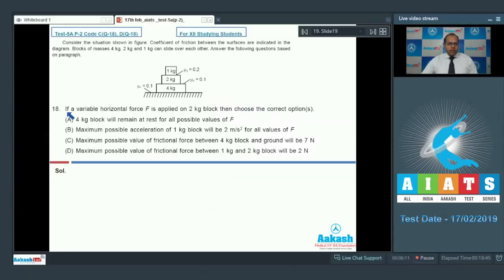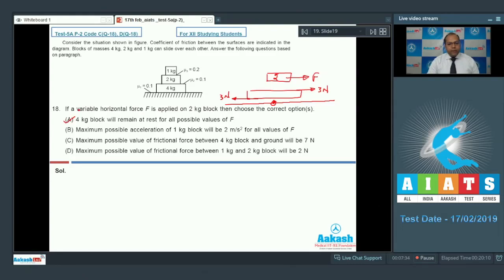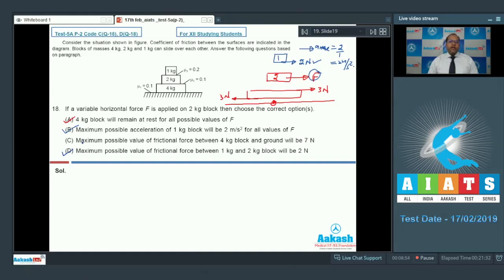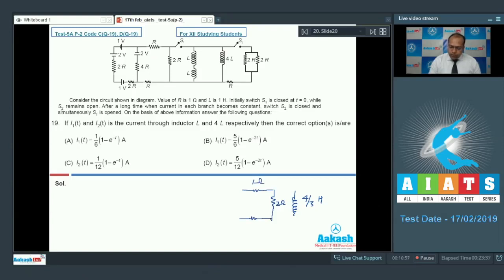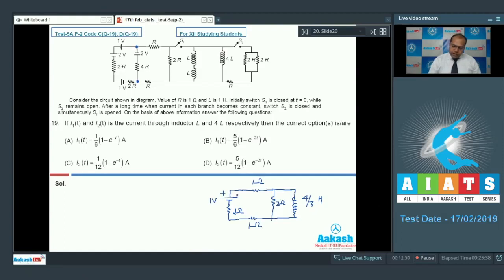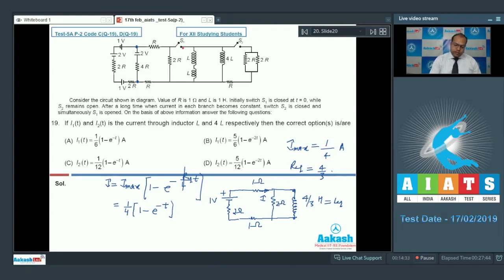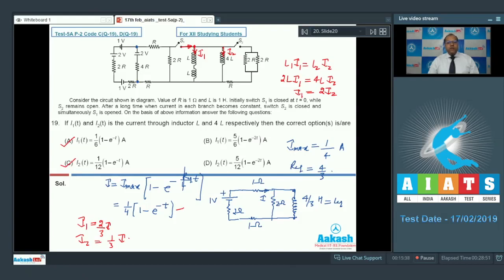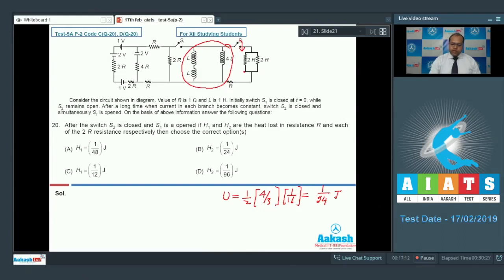AIATS TEST 5A PAPER 2 Code C&D For XII Studying Students PHYSICS JEE Advanced 2019 Q 18 to 20